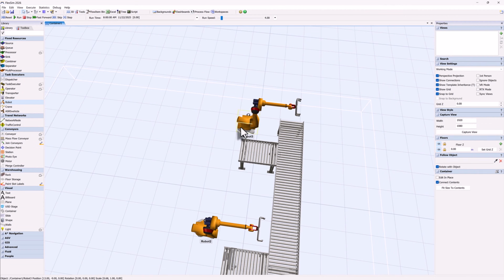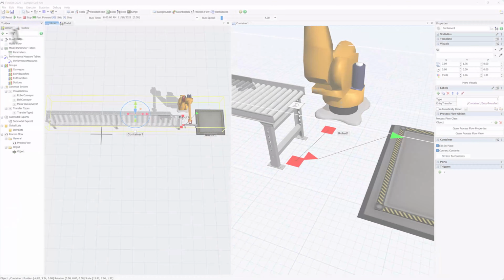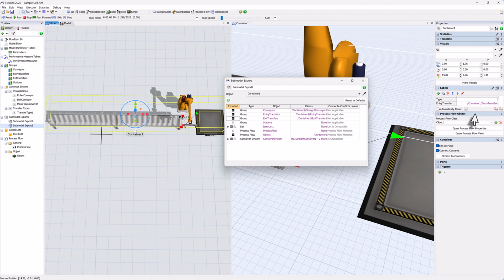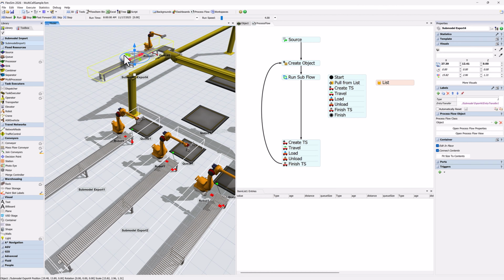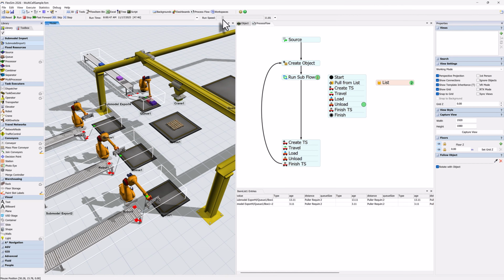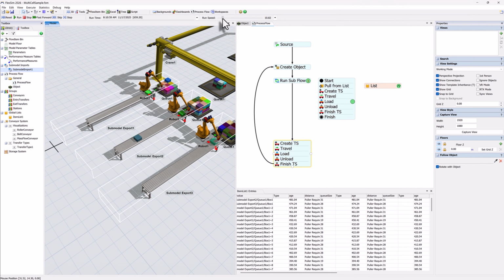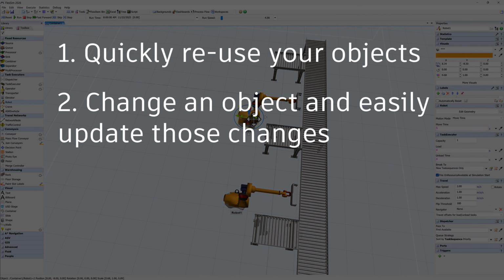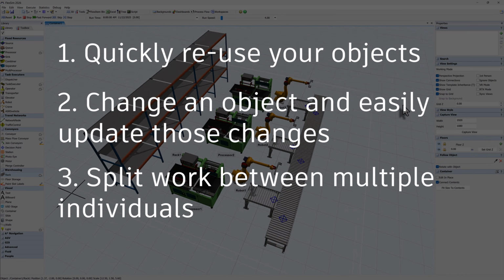FlexSim 2026: Submodels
FlexSim 2026 brings the most consequential new capability in years: Submodels. Learn about this powerful new set of features and what it will mean for your future simulation models.